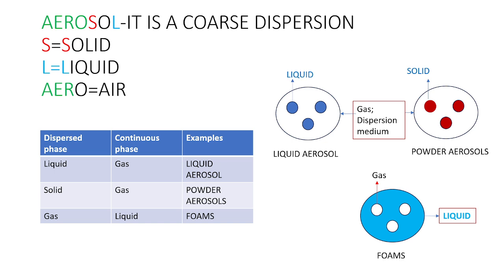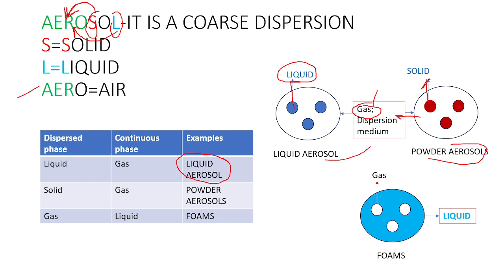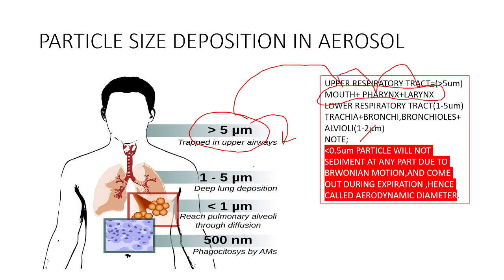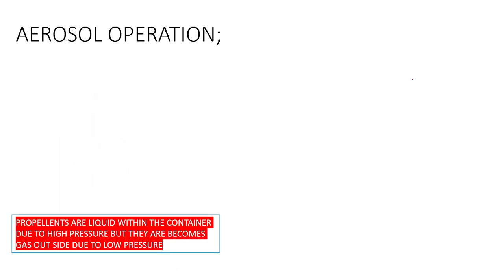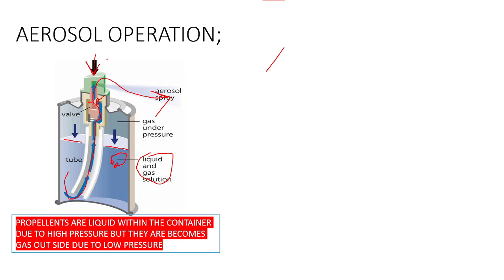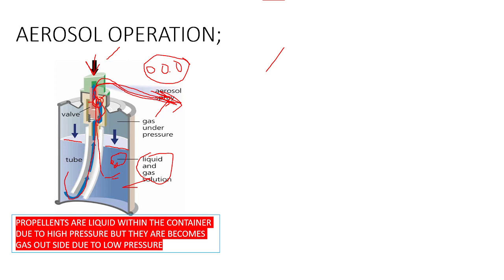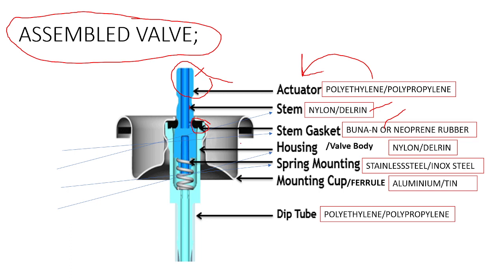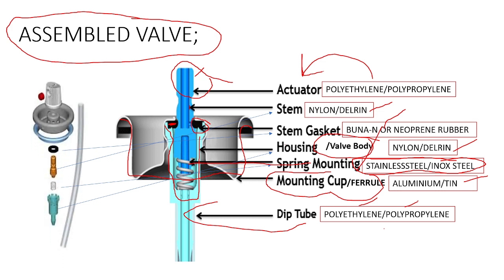AEROSOL - Introduction, Particle size distribution.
Today, we're delving into the fascinating realm of aerosols. Ever wondered what's in that misty spray or foggy cloud? Stick around as we break down the science behind aerosols, their diverse applications, and the key factor that governs their behavior—the particle size distribution.

🔍 But first, what exactly are aerosols? In simple terms, aerosols are tiny particles or droplets suspended in a gas. They can be found all around us, from the spray from your favorite perfume to the mist that emerges when you breathe out on a chilly day.

Particle Size Distribution:
[Engaging Animation/Graphics]

🔬 Let's zoom in on the heart of aerosol science—particle size distribution. Imagine a crowd of people, each person representing a particle. Now, picture these particles varying in size, from the tiniest nanoparticles to larger droplets. That's the essence of particle size distribution!

🎯 Why does size matter? Well, it turns out that the behavior and fate of aerosols depend heavily on their size. Small particles may stay suspended in the air for extended periods, while larger ones may settle more quickly. This has significant implications for various fields, including environmental science, health, and industry.

📊 We'll explore the different measurement techniques scientists use to characterize particle size distribution, such as laser diffraction and dynamic light scattering. Understanding these methods is crucial for studying the impact of aerosols on human health, climate, and air quality.